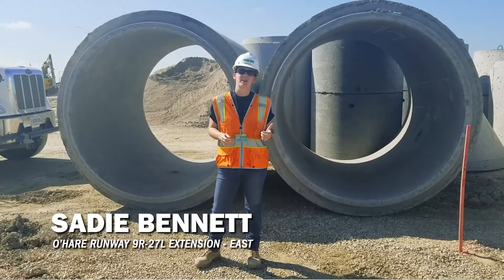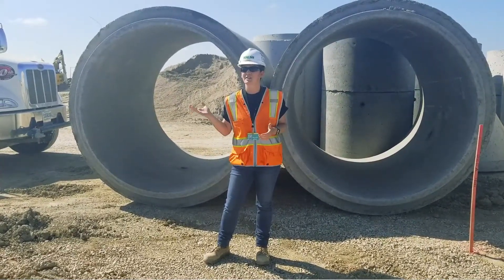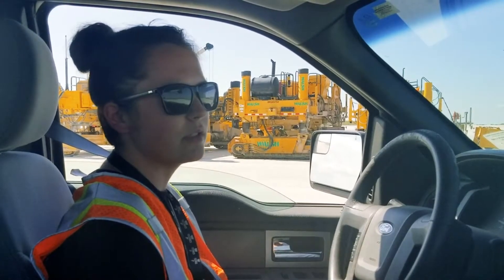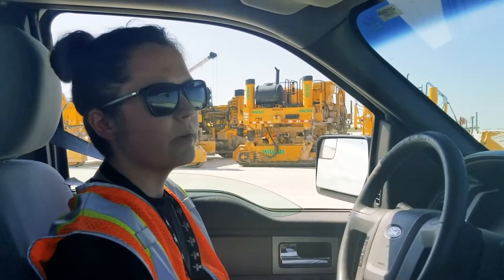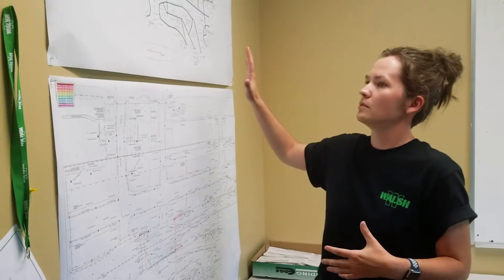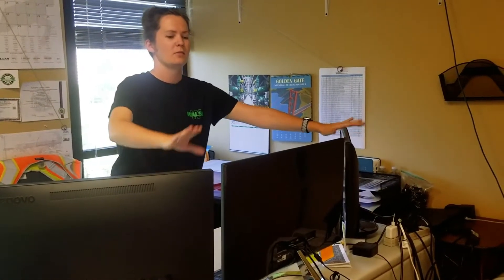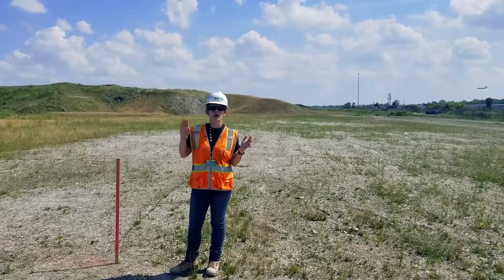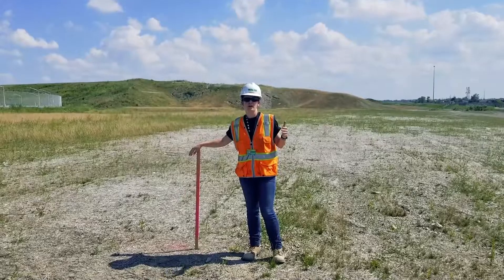Sadie - Project Engineer at O'Hare Runway Extension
When you fly into Chicago's O'Hare International Airport, keep an eye out for the runway extension work. That's where you'll find Sadie Bennett helping to lead the storm drainage components that are part of Walsh Construction's efforts to extend Runway 9R-27L.